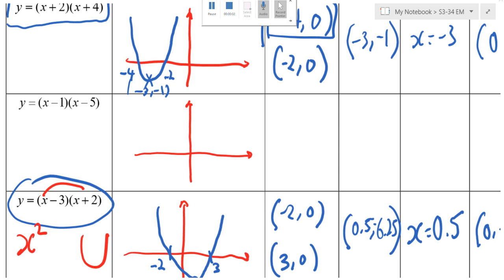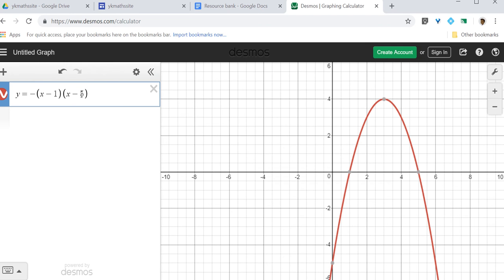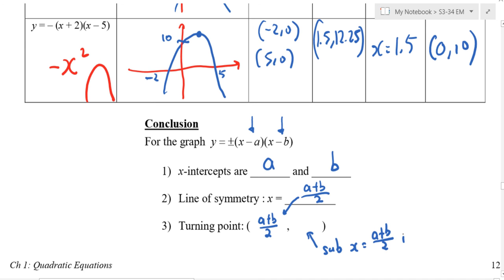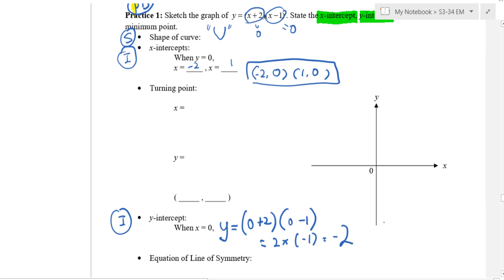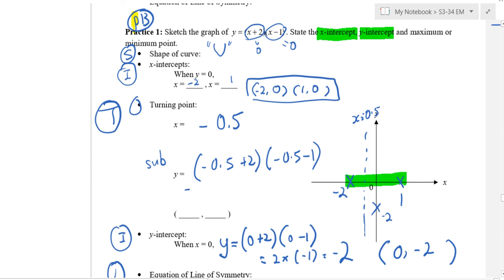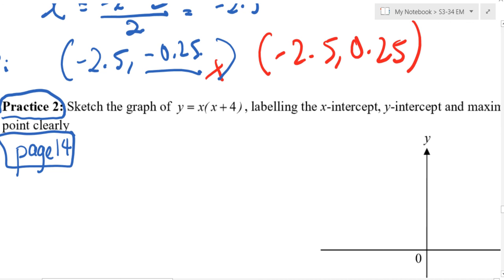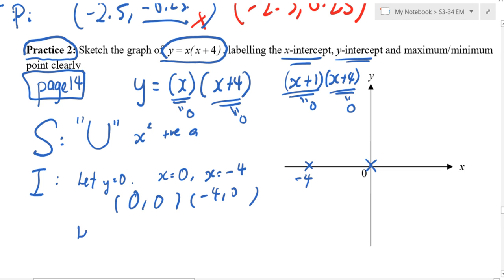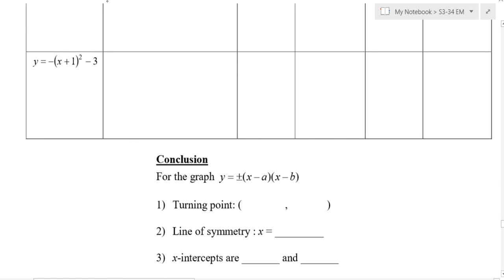Sketch quadratic graph notes pg 12 to pg 14